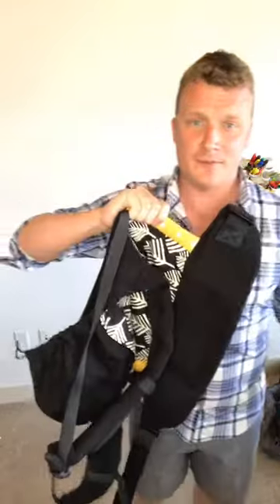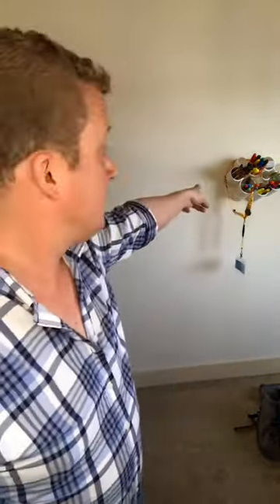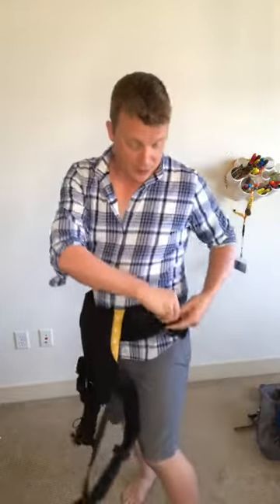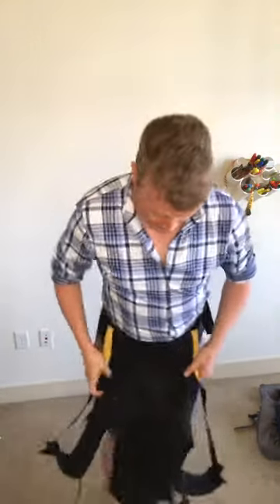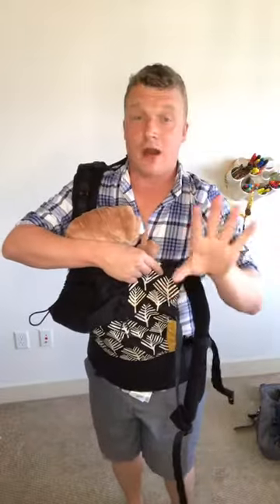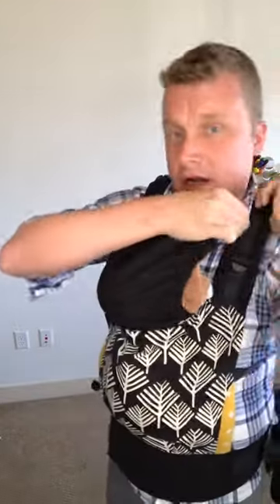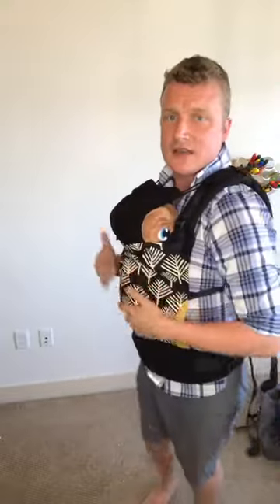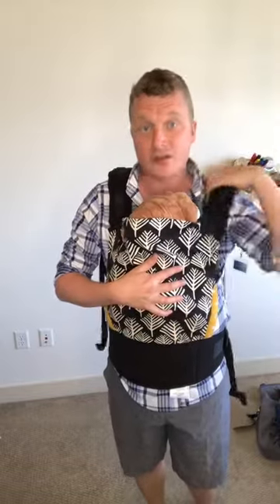Review: TULA Baby Carrier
Jamie Grayson, with the help of ET, gives you a review of the TULA Baby Carrier.  Get into it. If you're watching this, you probably already have.